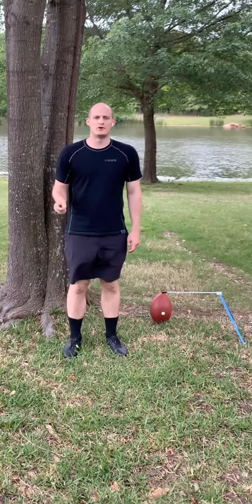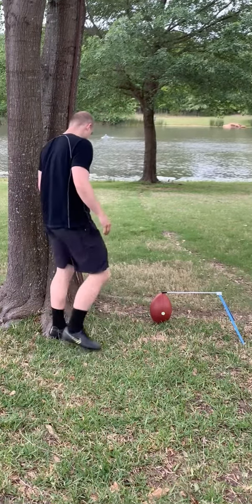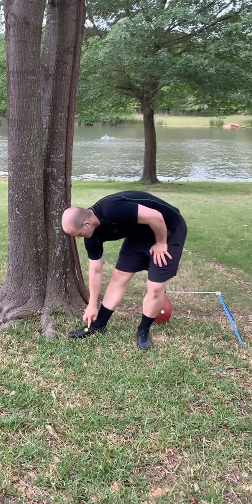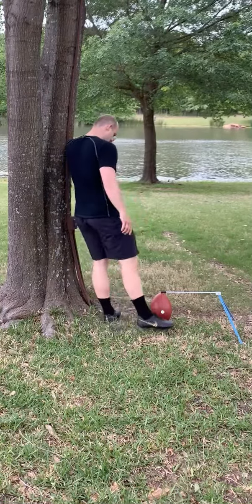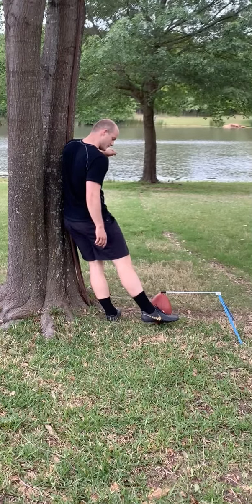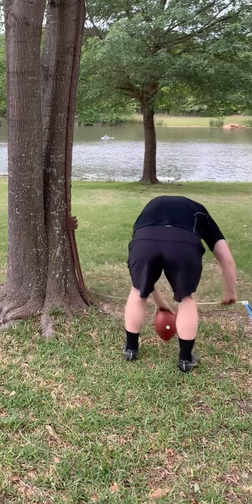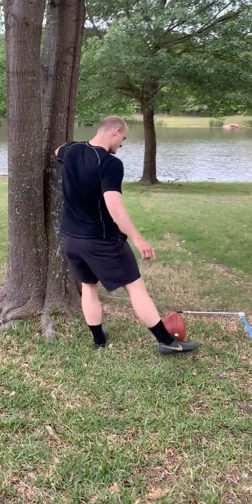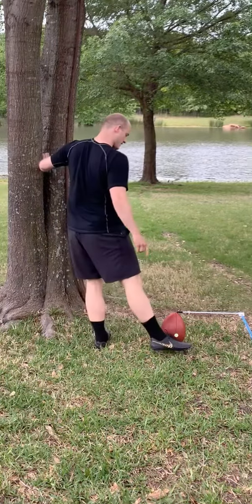How to kick a football: foot to ball contact drill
Shot to view on iPhone or Android!

Kicking a football is difficult. There’s many drills on how best to improve.  This drill teaches how to keep the foot angle open for solid foot to ball contact. For me, I teach my clients to feel.  Here’s a drill that has been helpful for them.

The most important key to foot to ball contact is exposing the sweet spot of your foot.  How do you do that? Open it up like a 9 iron in golf by leaning your body away from the ball.  You will find your foot opening up, and lifting off the ground to meet the sweet spot of the football.

Find a tree, a wall, or a friend to lean on.  Keep leaning until you feel the weight on the heel of your plant foot and your kicking foot lifting off the ground.  Then start swinging and put light touches on the ball feeling the sweet spot of your foot connecting with the sweet spot of the football.